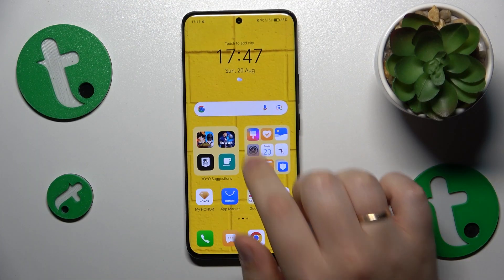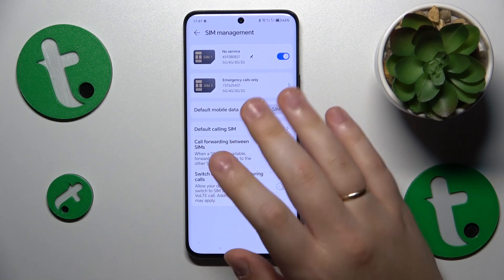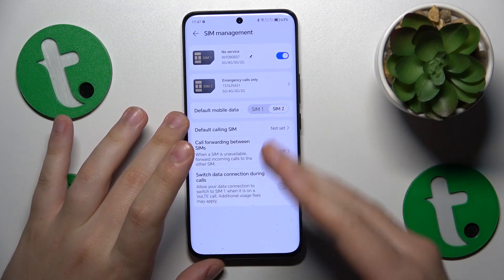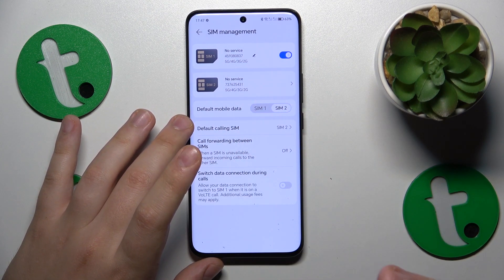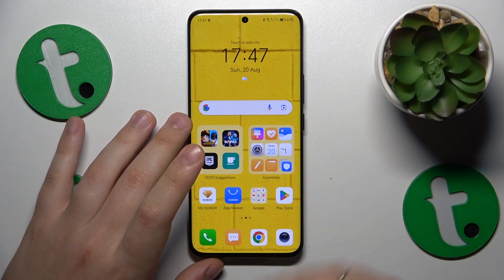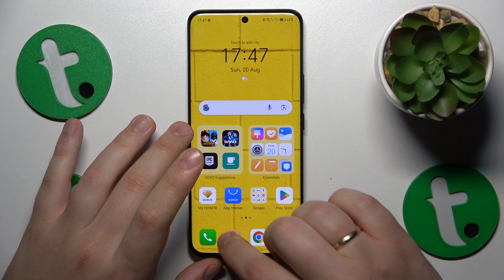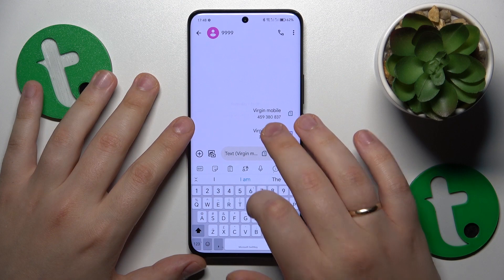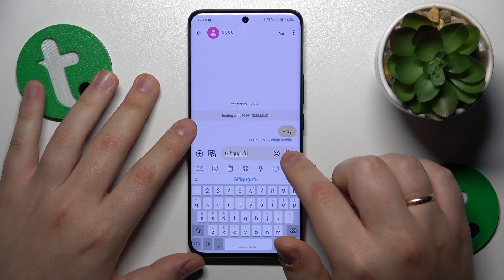How to Change the SIM Card Preferences on HONOR 90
Unlock the power of your HONOR 90 by learning how to switch SIM card preferences in this informative YouTube video. Whether you're looking to prioritize one SIM over the other for calls, data, or messaging, we've got you covered. Discover the step-by-step process to customize your SIM card settings and make the most out of your dual SIM functionality.

How to switch SIM card preferences on HONOR 90? How to set a preferred SIM card for mobile data on HONOR 90? How to select a SIM card for phone calls on HONOR 90?